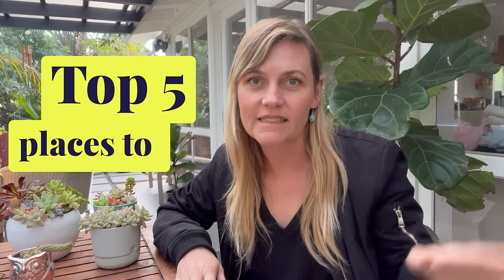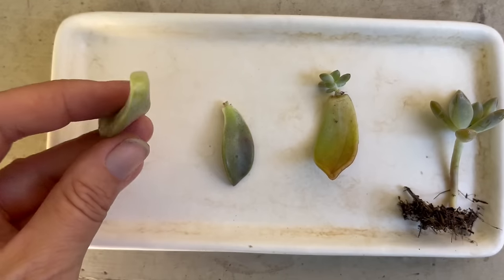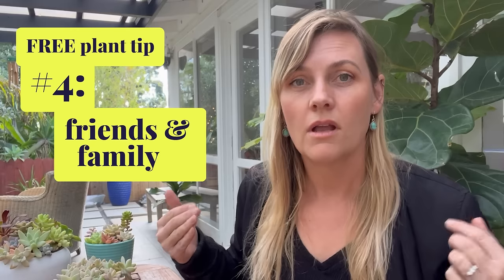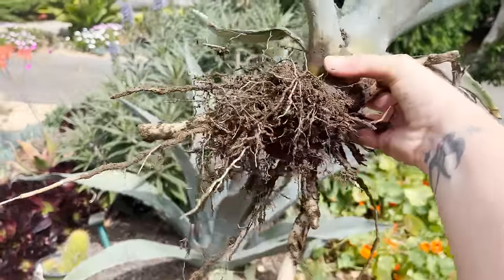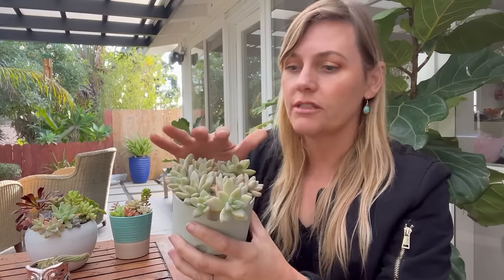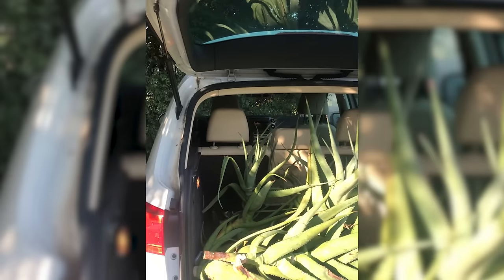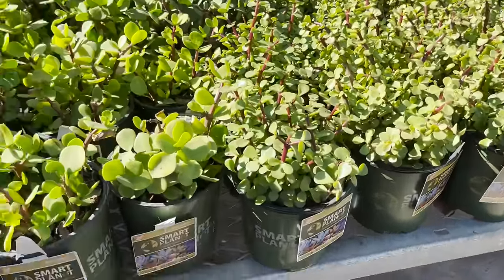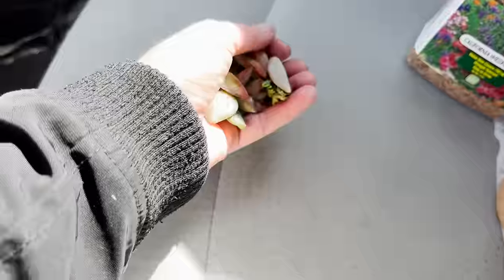Top 5 places to get FREE plants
With a channel name like "Free Plants Forever" you'd like to think I have advice on the best places to find free plants... and I do! In this video I go through a detailed list on where and how you can find free plants. From plant swaps and public places, to proplifting and grabbing leaves from places like Home Depot, I discuss the methods on finding free plants, the controversy that surrounds some of these methods, as well as the logic I use when I look for free plants.

00:00 - Intro
00:45 - Tip 5: Your own plant collection
02:50 - Tip 4: Friends and family
03:32 - Tip 3: Community & social media websites
05:09 - Tip 2: Looking for curbside or neighborhood plants
07:59 - Tip 1: Proplifting from garden centers (responsibly!)
11:40 - Outro